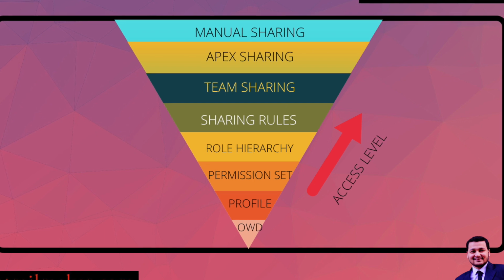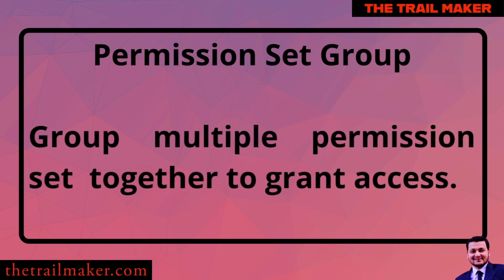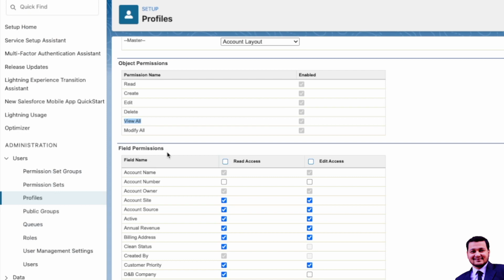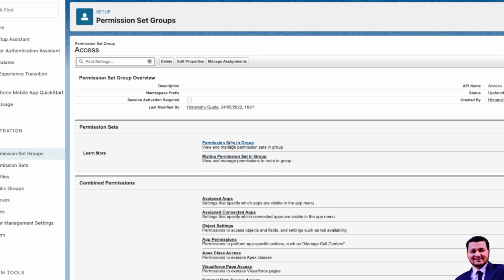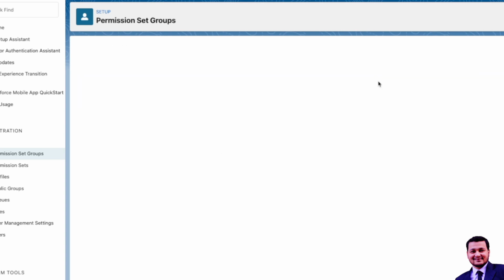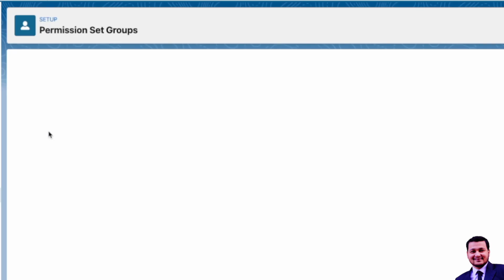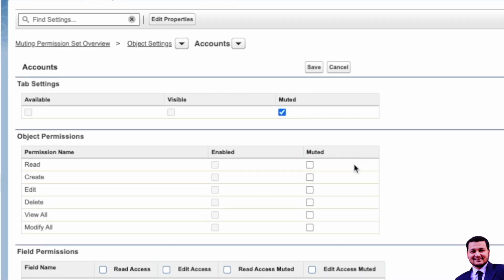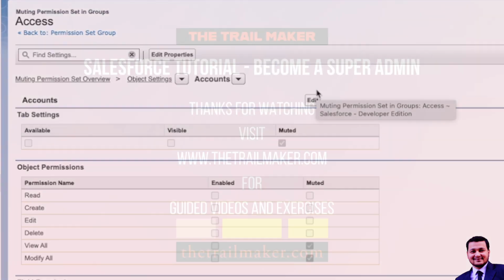How Permission Sets Work In Salesforce | The Trail Maker | Clip-45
Salesforce Tutorial For Beginners: What are Permission Sets? -Clip 45 - BEGINNER to SUPER ADMIN

0:00 THE TRAIL MAKER SALESFORCE TUTORIAL FOR BEGINNERS
2:12 Permission Set Group
2:42 Permission Set Muting Group
4:52 THE TRAIL MAKER SALESFORCE TUTORIAL - BECOME A SUPER ADMIN